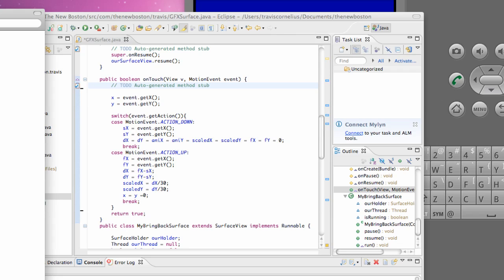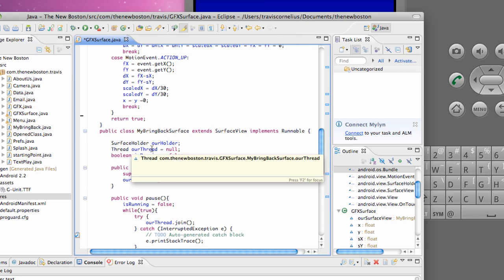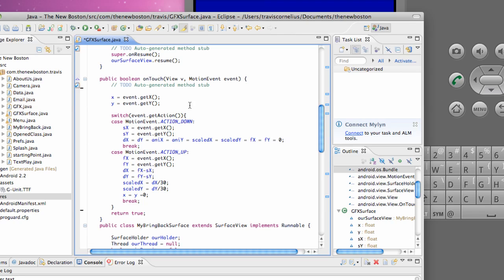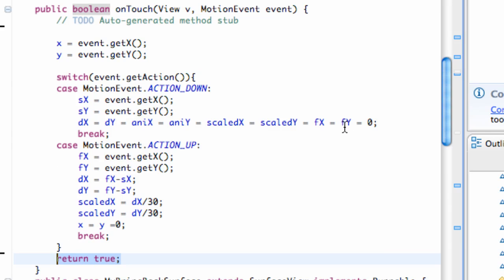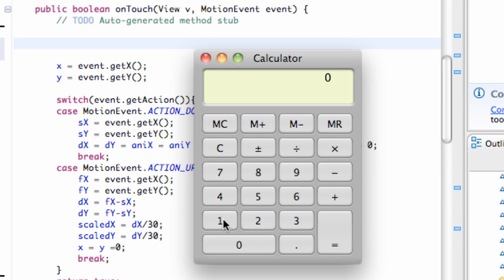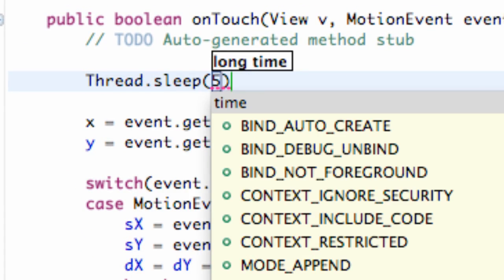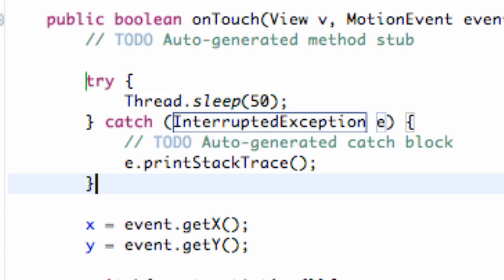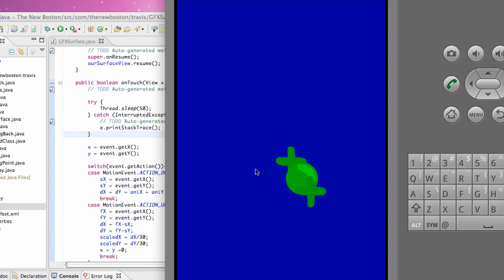Android Application Development Tutorial - 77 - Sleeping to Achieve desired FPS